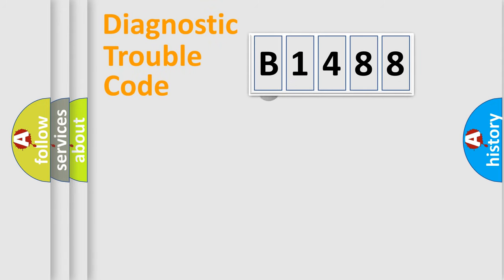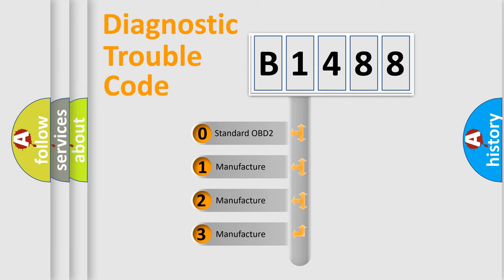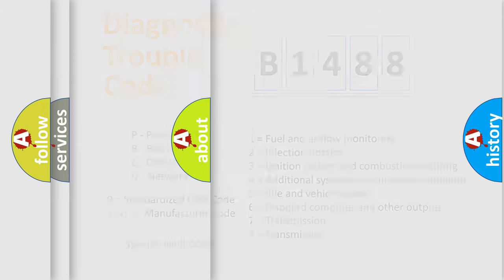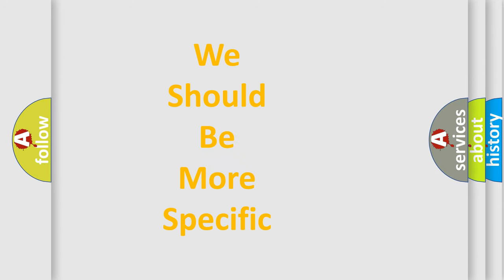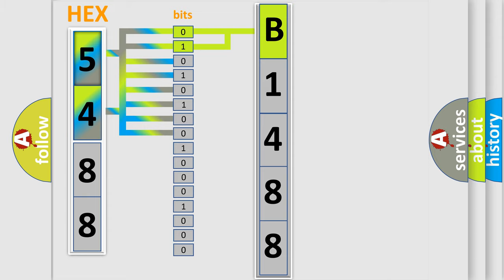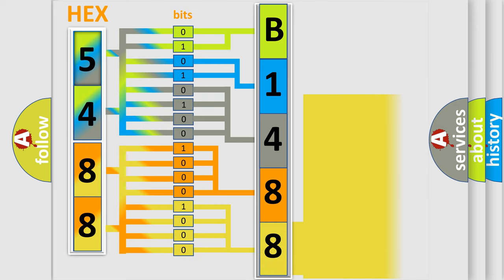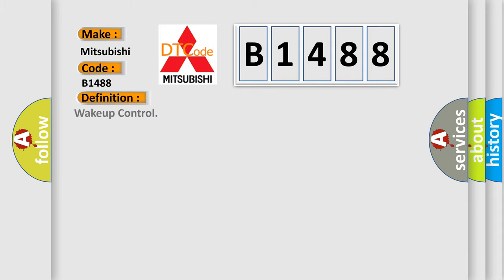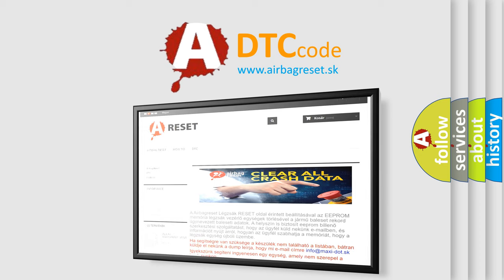DTC Mitsubishi B1488 Short Explanation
Contents:
0:21 Basic DTC analysis according to OBD2 protocol standard.
1:48 Insight into programming
2:58 A diagnostically understandable description of the Diagnostic Trouble Code
3:05 Basic error definition

Make:
Mitsubishi
Code:
B1488
Definition:
Wakeup Control
Diagnosis: